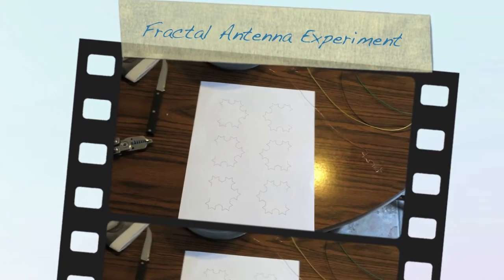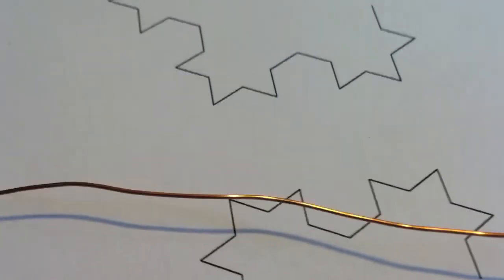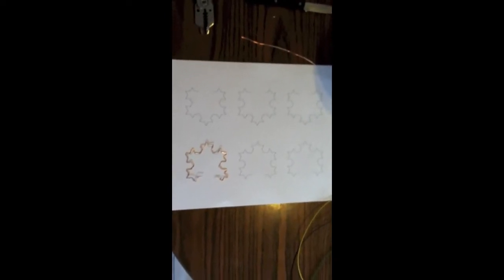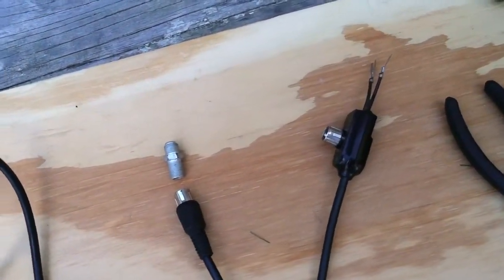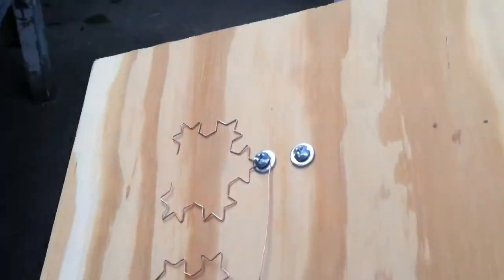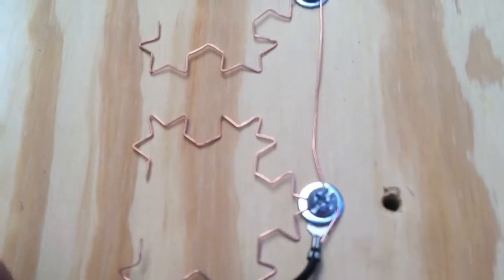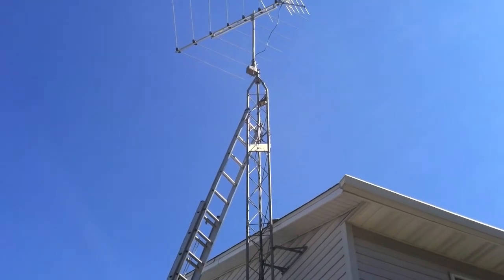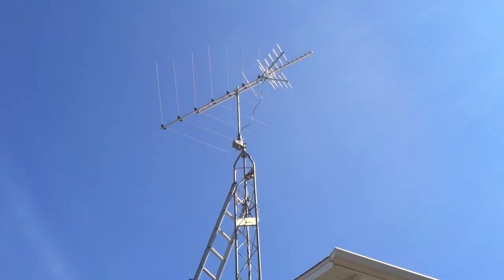Wayne's vlog #65 - Fractal Antenna Experiment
I built a fractal antenna to see if it gets better reception than the 1960's style antenna I currently have.